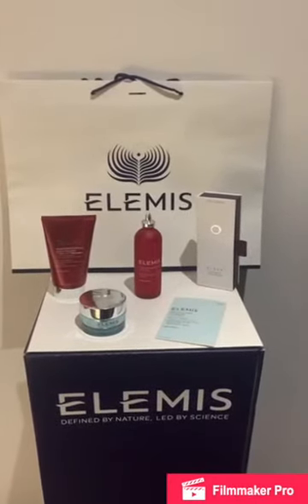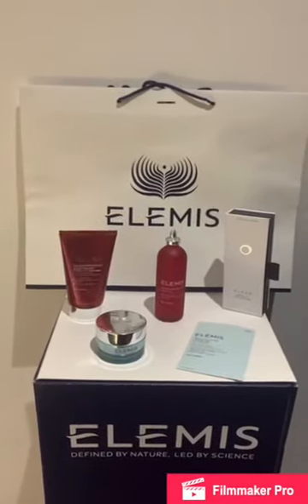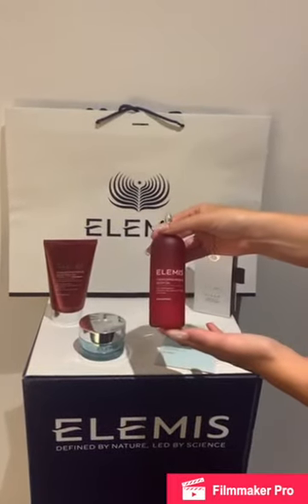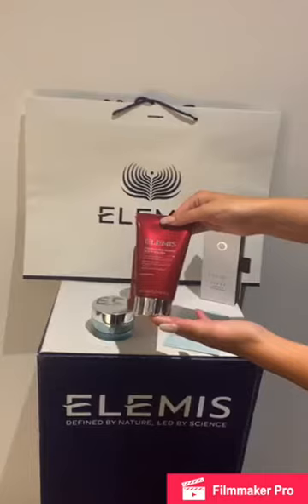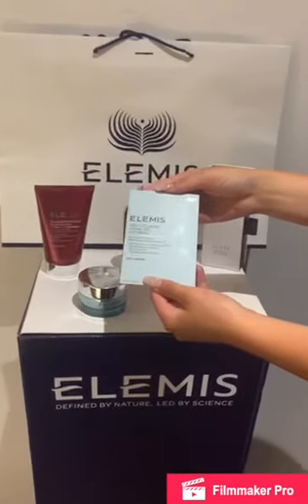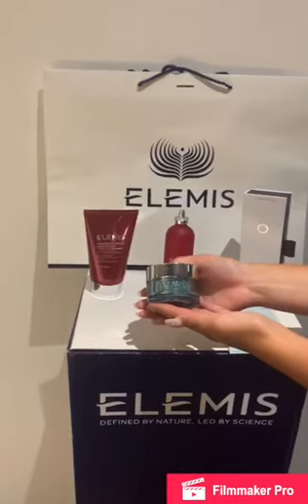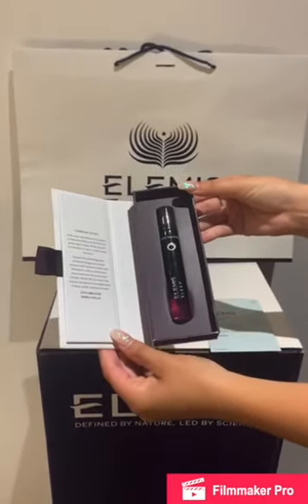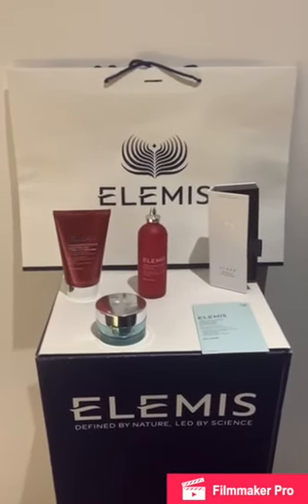Diamonds Beauty Rooms Elemis Shopping- Pure Relaxation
🛍️ Let's go S H O P P I N G !! 🛍️

Who fancies a barg? We know we do 😍😉

💎 Switch off from the world with this amazing one time only Elemis offer...

Check out this fabulous Elemis kit perfect for pure relaxation and whisking your stresses away!
▪️Frangipani Monoi Body Oil
▪️Frangipani Monoi Body Polish
▪️Pro-Collagen Hydra Gel Eye Masks
▪️Pro-Collagen Overnight Matrix
▪️SLEEP Elixir Perfume Oil

🤩All for just £𝟏𝟏𝟓.𝟓𝟎 (worth over £165)🤩
🔥Be quick it’s 𝐋𝐈𝐌𝐈𝐓𝐄𝐃 𝐀𝐕𝐀𝐈𝐋𝐀𝐁𝐈𝐋𝐈𝐓𝐘!